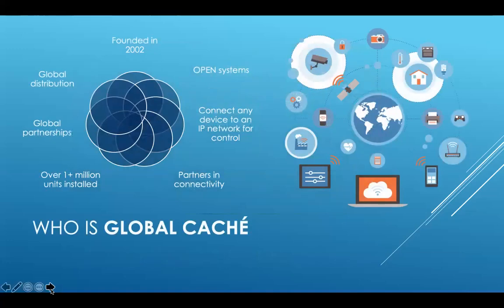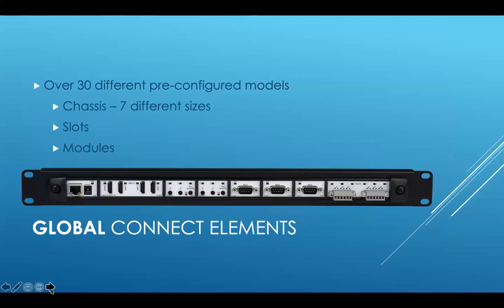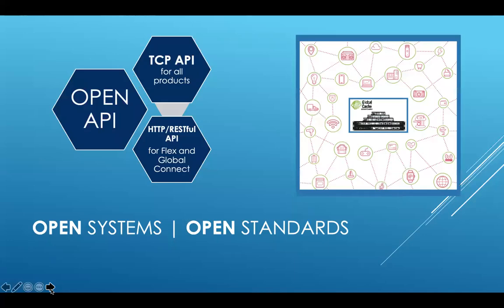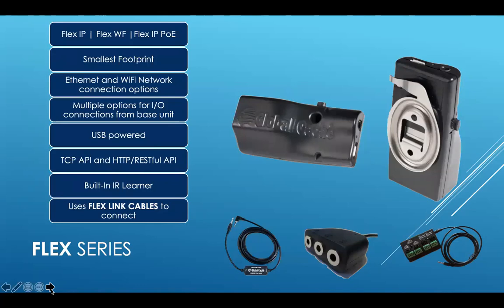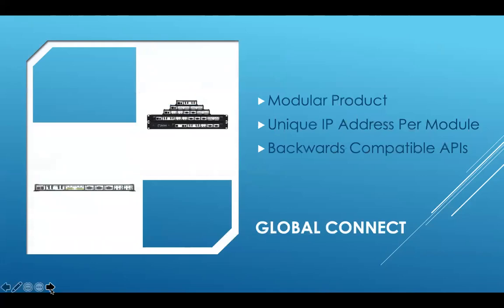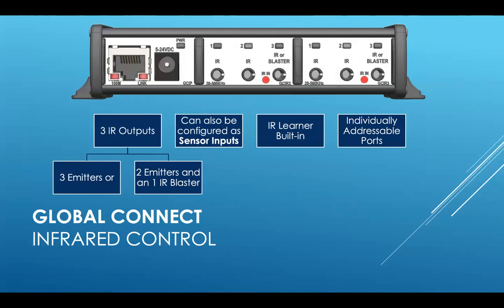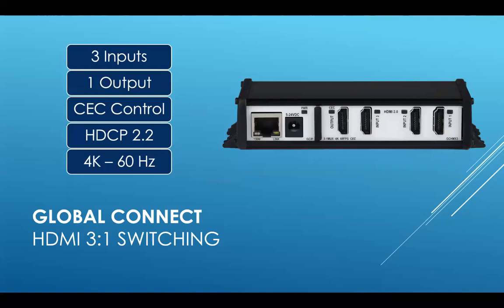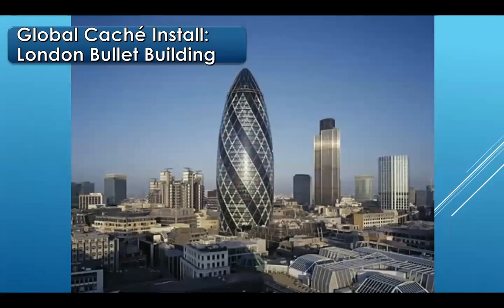Global Connect Training Webinar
The webinar runs about 45 minutes and is followed by an open Q&A session. Topics covered may include: company history, overview of technology and product families, Global Connect design, configuration, and use.  To sign up for a live training webinar or schedule one for your organization, please